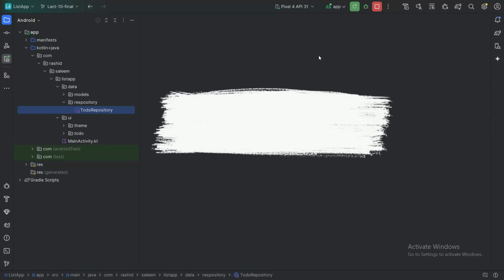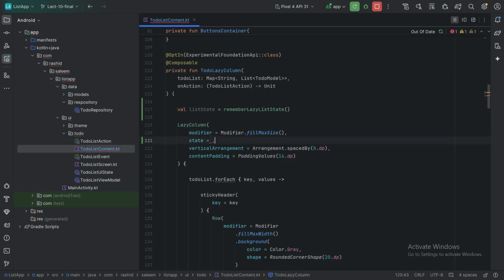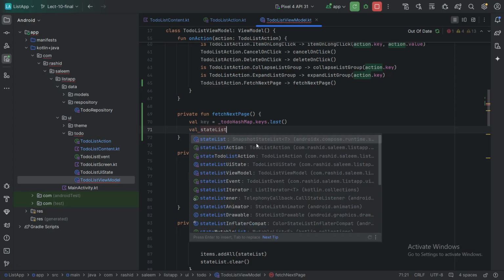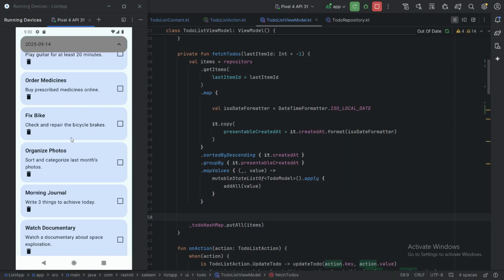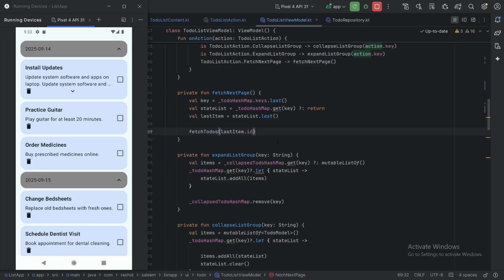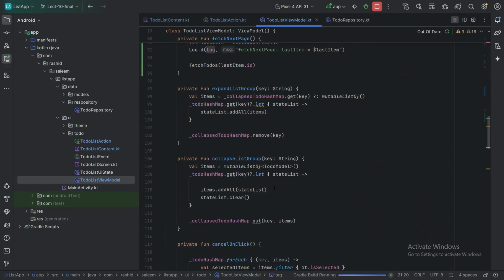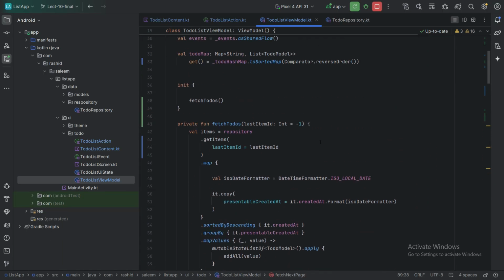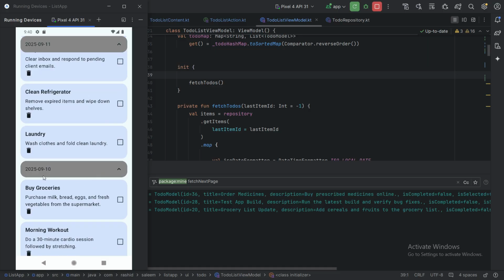10 - Apply Pagination | Mastering LazyColumn Jetpack Compose | Android With Rashid Saleem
📘 What You’ll Learn in This Series:

1. How to display data in a list using LazyColumn
2. Add and manage Checkboxes inside list items
3. Delete single items dynamically from the list
4. Select and delete multiple items at once
5. Organize your data with grouped items
6. Create expandable list items for detailed views
7. Implement expandable groups for better list hierarchy
8. …and much more practical Jetpack Compose tips along the way!

Timecodes / Checkpoints

00:00 - In this Video
00:32 - Repository Change Overview
01:34 - How to know user have reached end of the List while scrolling ?
03:00 - Fetch NextPage data
08:00 - Fix List Group Sorting issue
09:25 - Why NextPage data is not correctly reflecting on UI side ?
13:13 - Fix data reflection issue